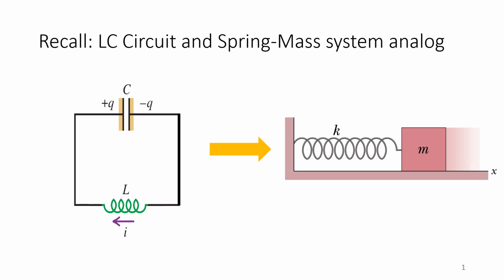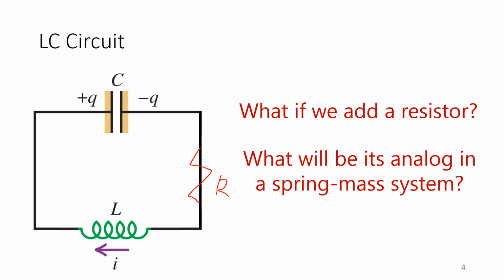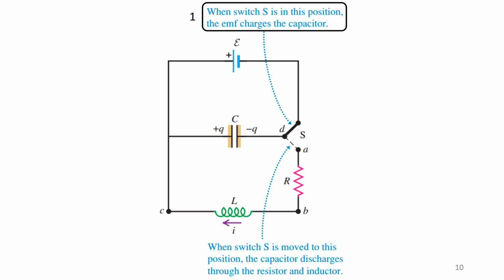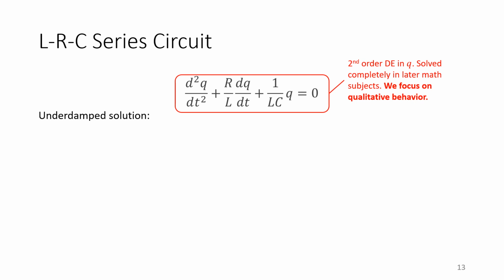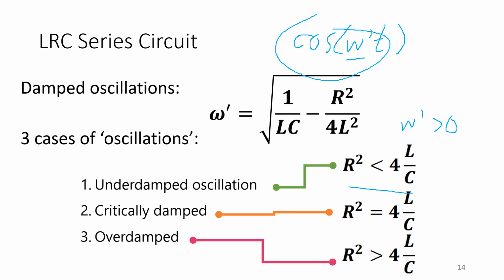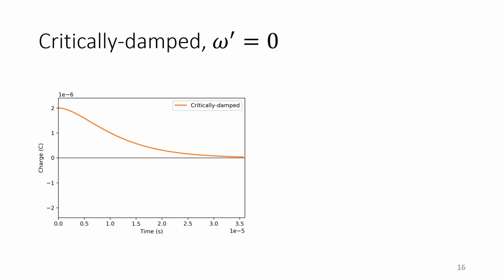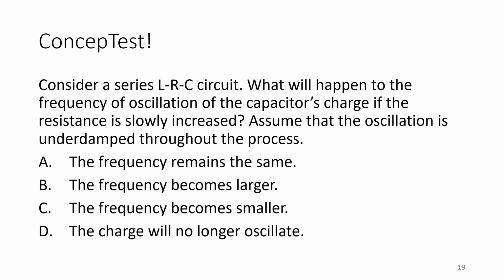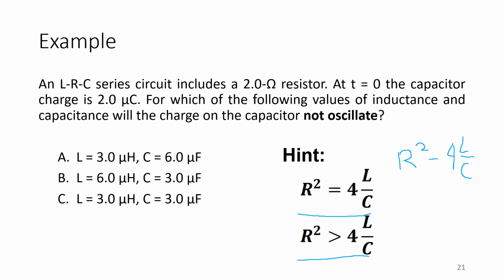[Physics 72] Lecture 31 - LRC Series Circuit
0:00 Recall from last lesson
3:41 Lecture start
7:18 Derivation of differential equation for LRC series circuit
11:38 Discussion of cases - underdamped, critically-damped, overdamped
18:22 Summary of cases
21:13 Exercises